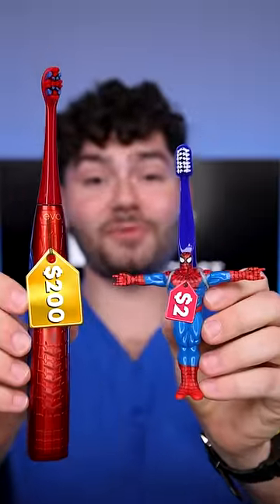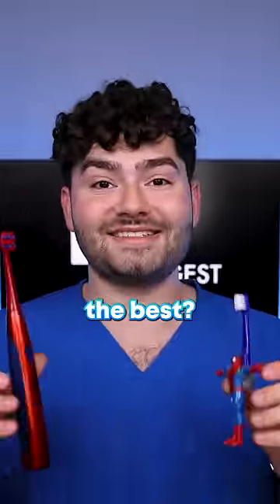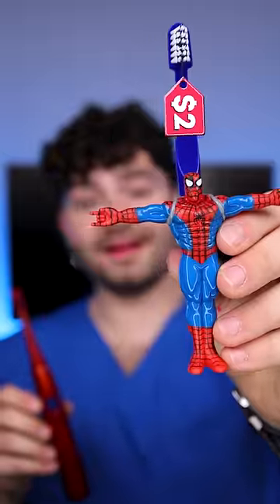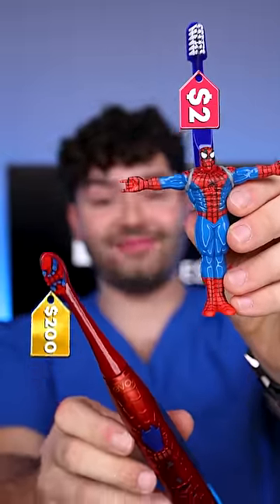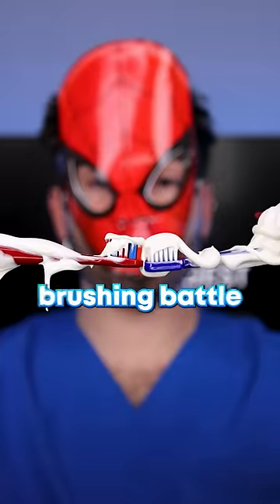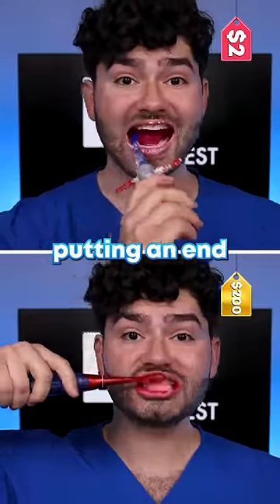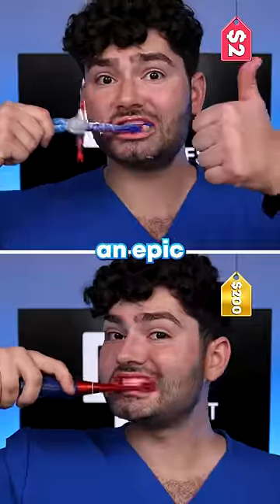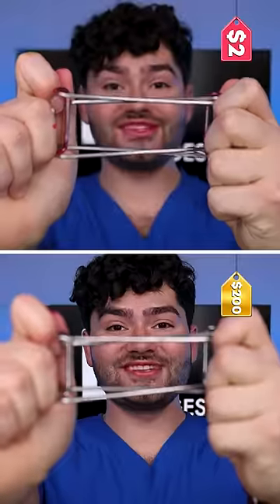$2 vs $200 Spiderman Toothbrush !?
Let's Find Out Which Spiderman Toothbrush will clean my stained teeth the best !?

Smile On :)